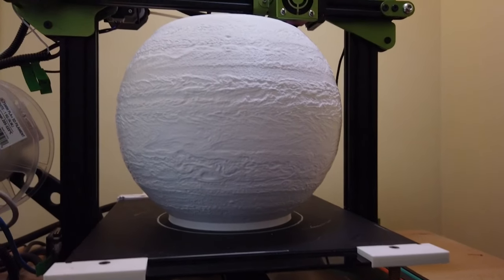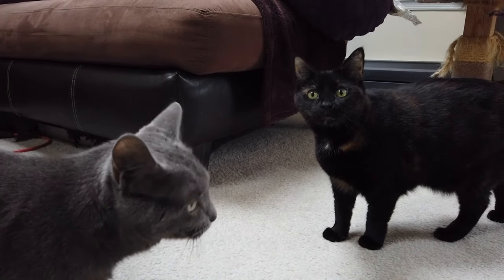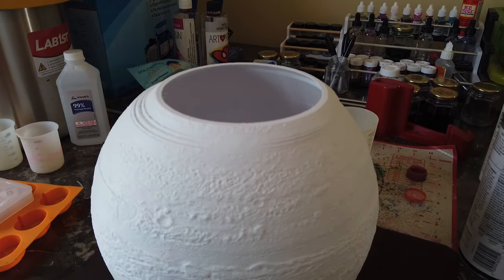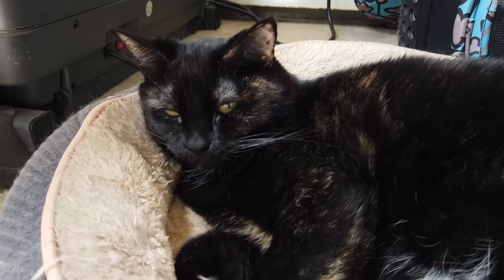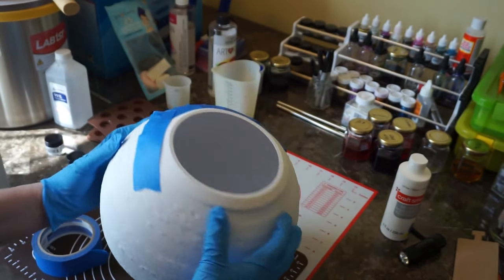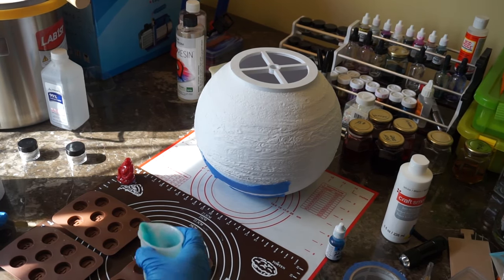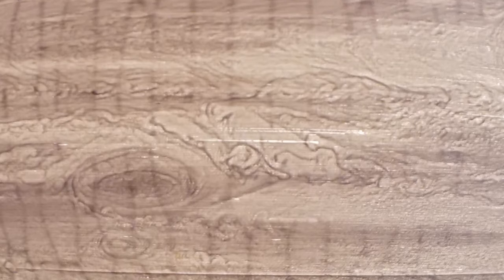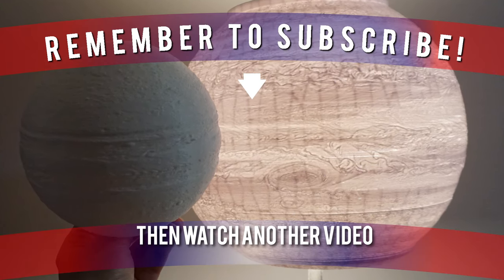3d Model and Printing My Jupiter Lamp shades - MASSIVE work - part 2 of 2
Changes were made to the model in the previous version, and in the interim update, we saw there was a potential problem with filament.

We pull the print off the bed and apply some art resin mixed with pearlescent pigments, and then apply them to reduced the weak spots.  Then put the lampshade on the lamp, and test out the LED appearance.  Its pretty exciting!

ModShapes is about product design and making things.  We do resin artwork, 3d modeling, and more.

New videos come out as time and quality allow!

Hall of the Mountain King

I used the wrong fill, and got some interesting hexagons in the print.  Definitely will complete a third version of the lamp shades.

Want to Support ModShapes??  Here are some ways!
#1 Have you shared the video?

Are you linked up with our other social media sites?